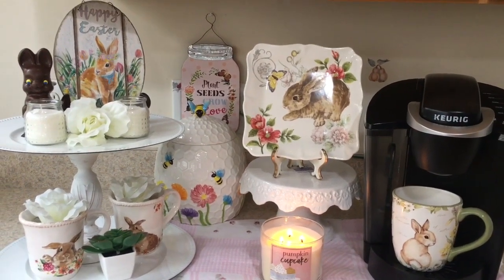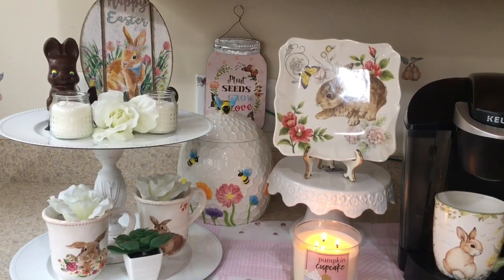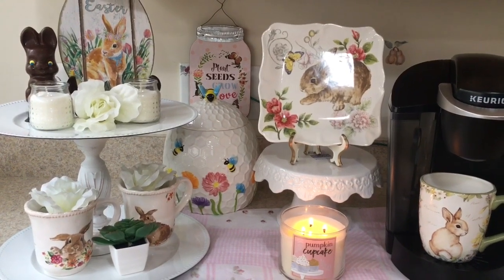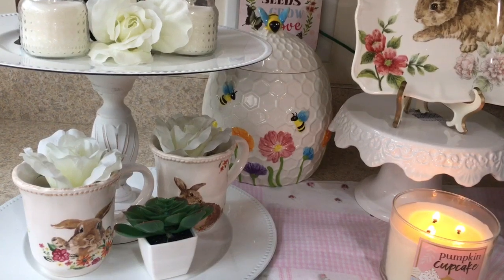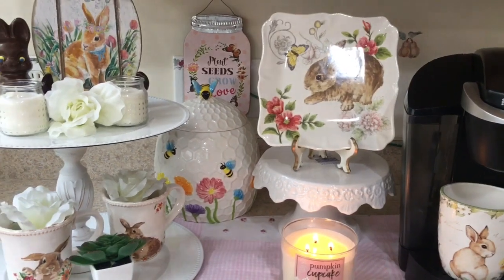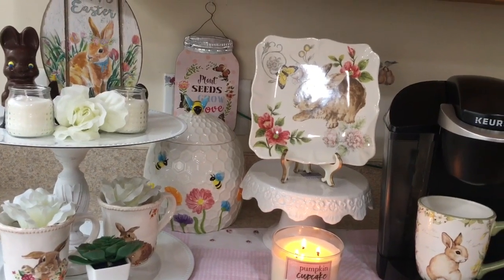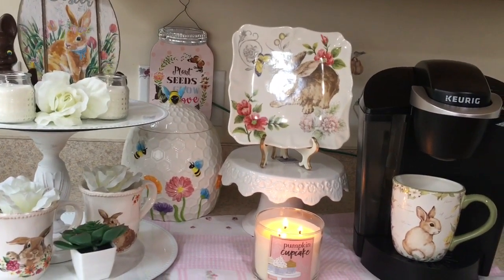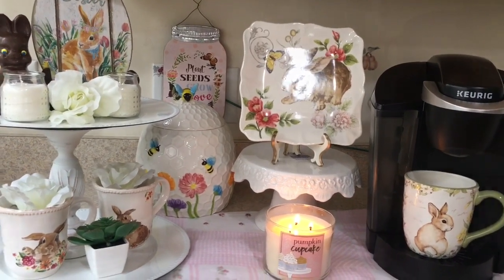🌸🌸🌸🌸. SPRING/EASTER COFFEE BAR VIGNETTE 🌸🌸🌸🌸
Thanks for your support.Everyone have a great day!☀️☀️☀️☀️😊😊😊😊